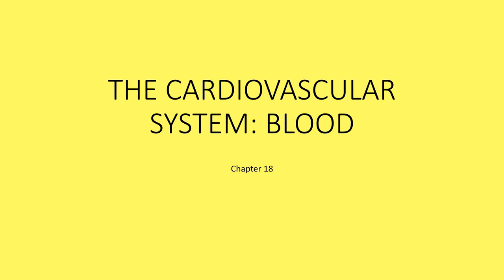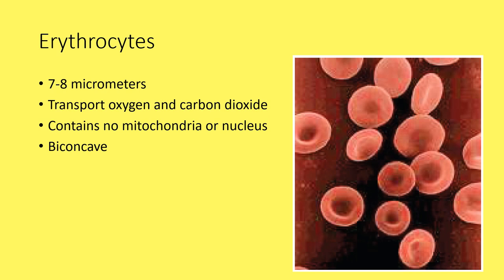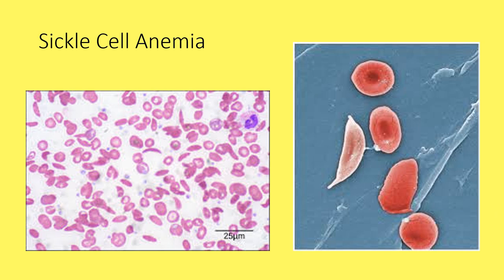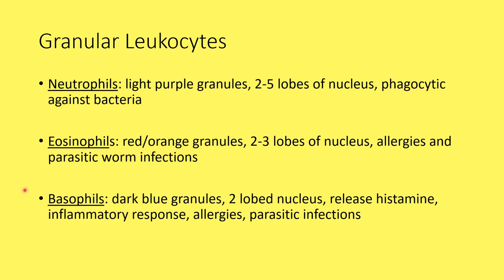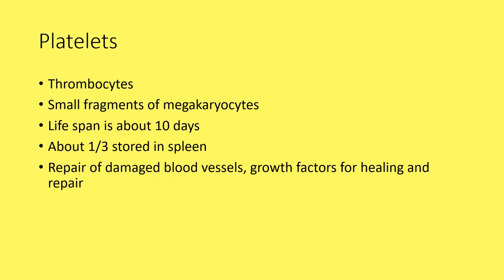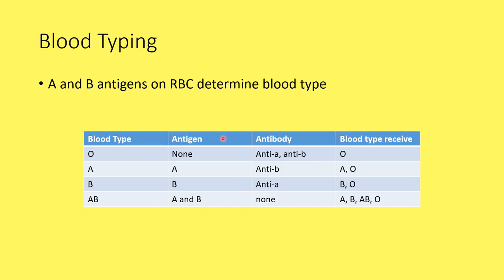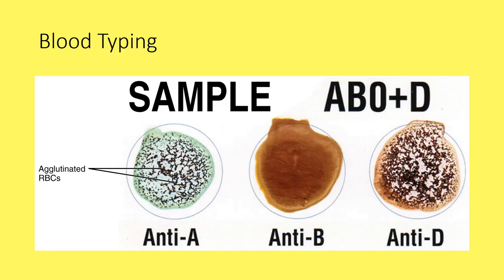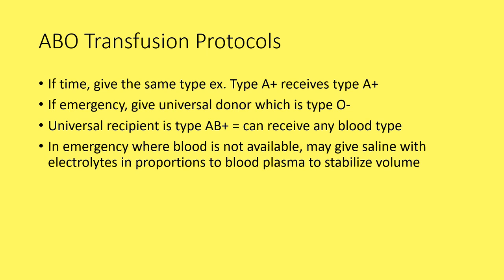2404 Chapter 18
Learn about blood.